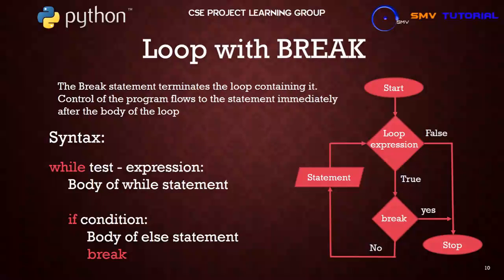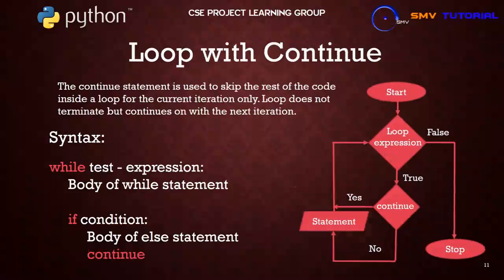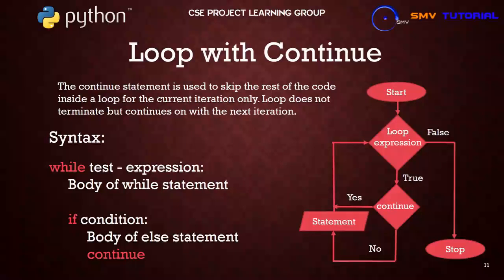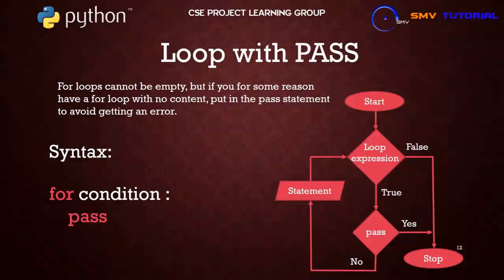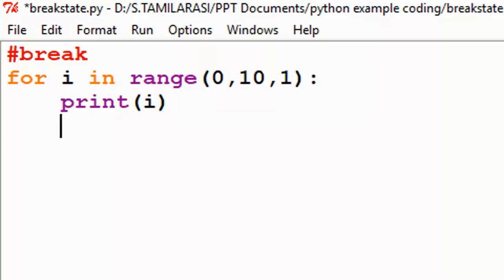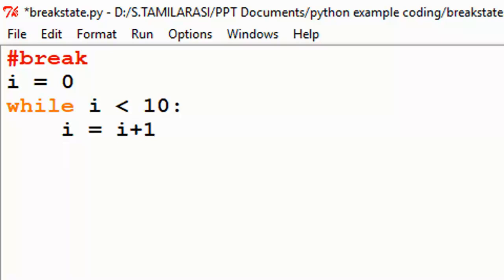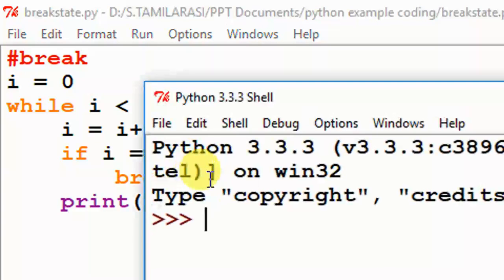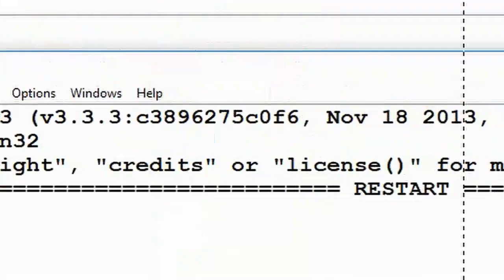Break, continue, pass statement in python (part - 3)